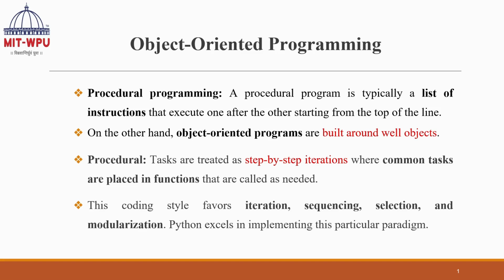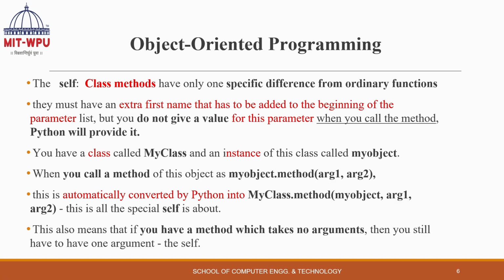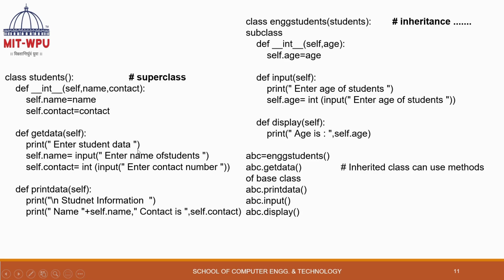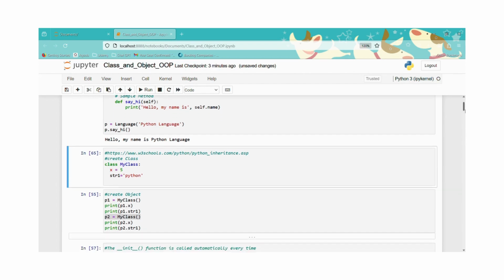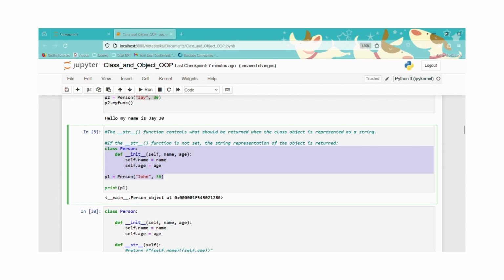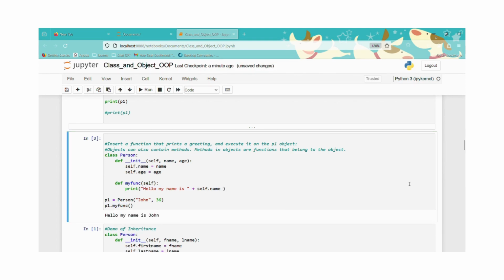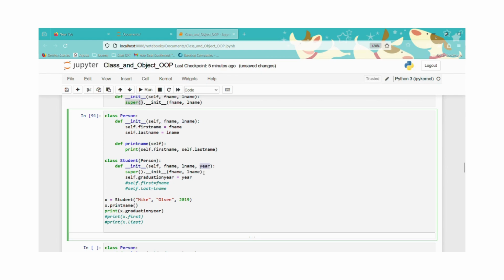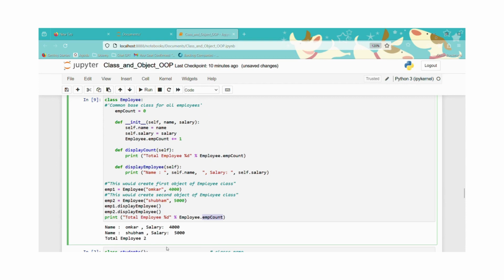OOP Classes & Objects